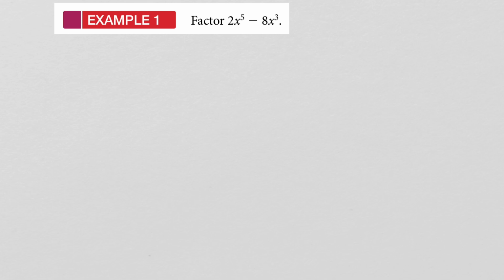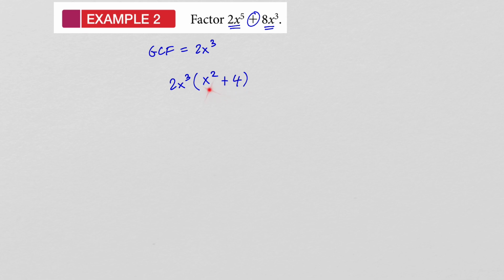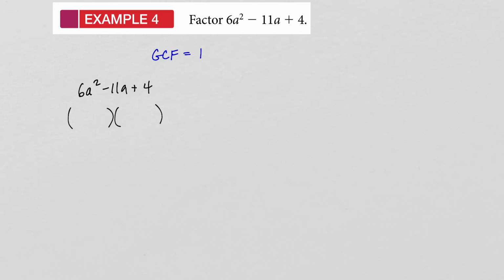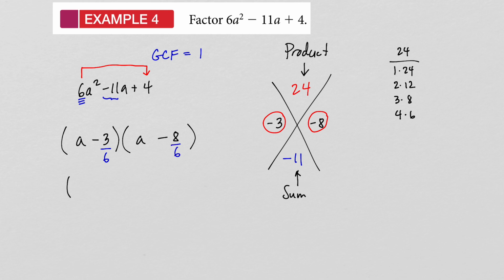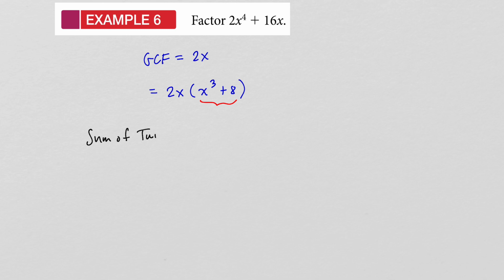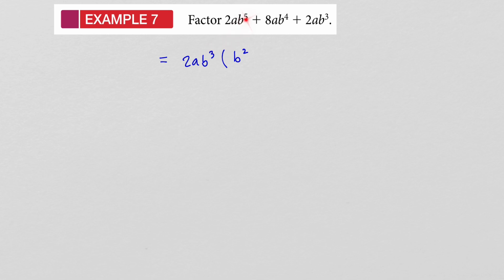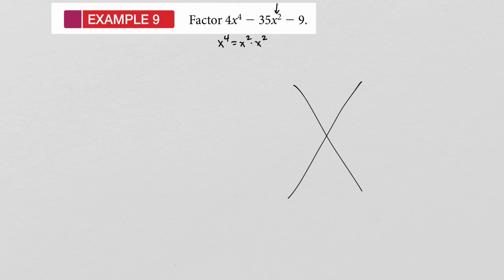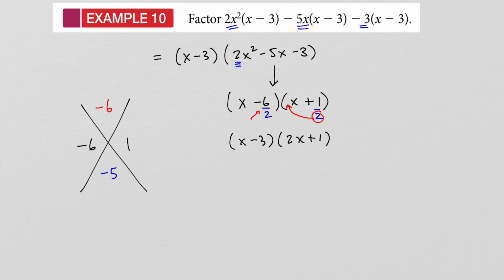1.4 Review of Factoring